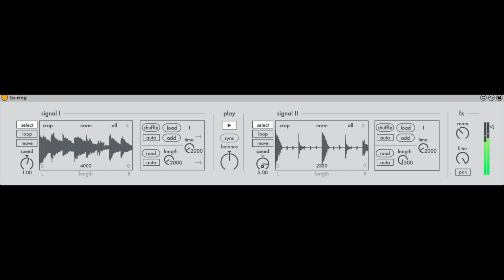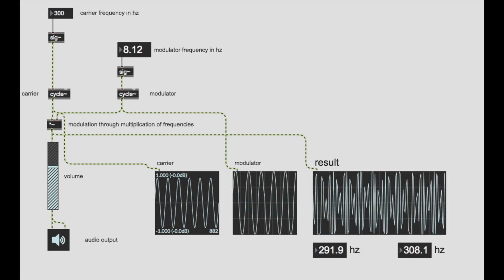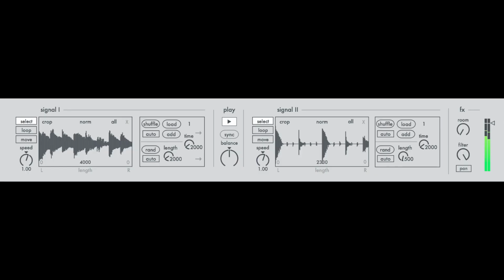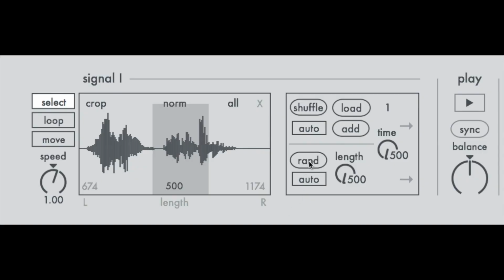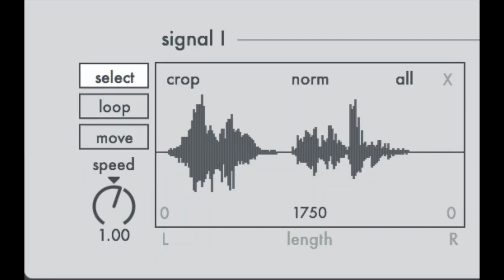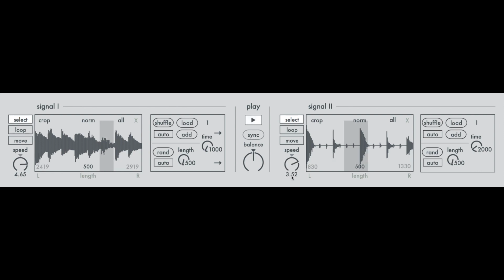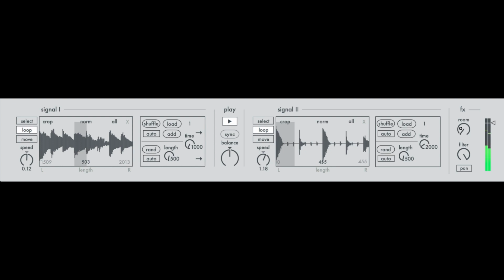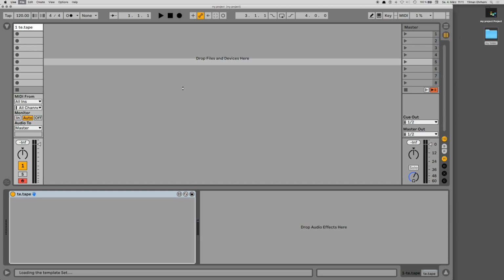Max for Live *ring — Ring Modulator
*ring is an instrument whose sound generation is based on amplitude modulation and ring modulation.

For the carrier and modulator sections, individual samples can be loaded into the corresponding buffers.

The samples in both sections are looped continuously; the lengths and positions of the loops can be randomized permanently or changed manually.

All loop parameters such as 'loop length', 'loop start' or 'loop end' can be mapped and automatized.

A switch activates the continuous output of the processed sound.

Further documentation can be found in the Max for Live device if Ableton Live´s  Help View is turned on.